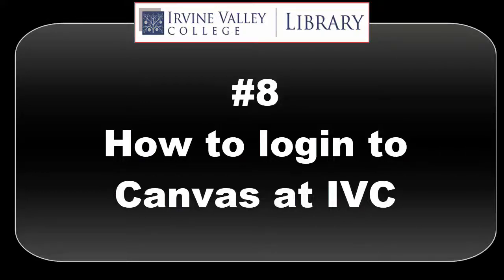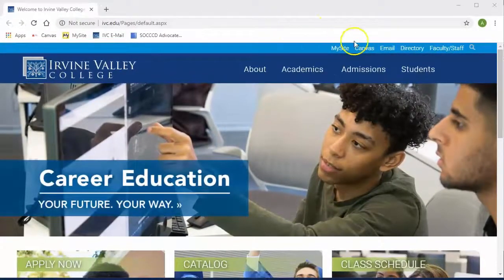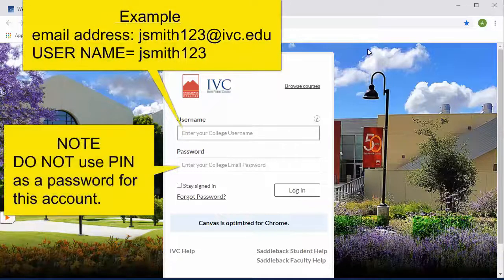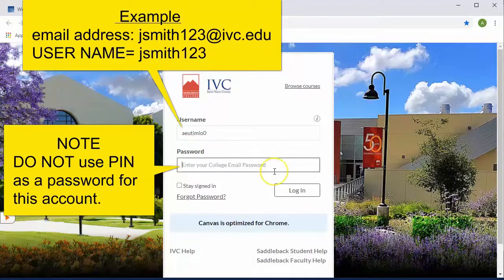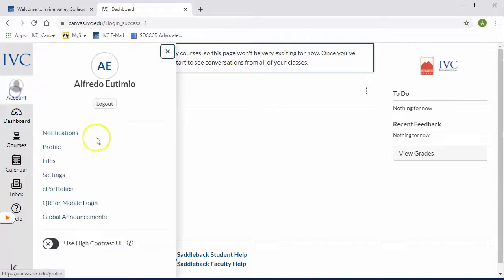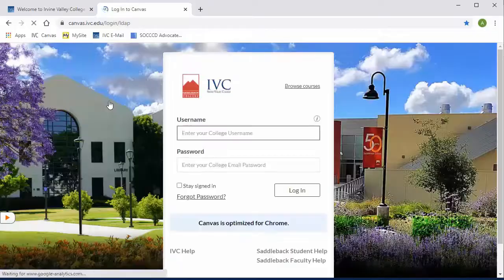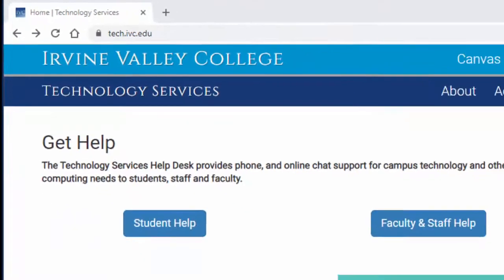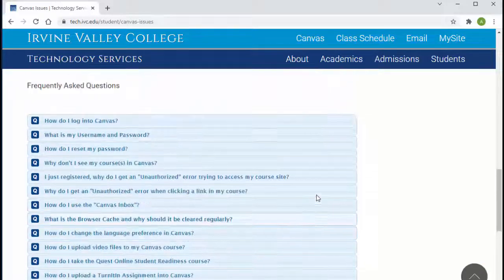#8 How to login to Canvas at Irvine Valley College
Here is a step-by-step guide on how to login to your Canvas account at Irvine Valley College. If you need additional help with your Canvas account, visit the Technology Services and click on "Canvas Issues." If you have questions regarding the library and any of its services, visit us at ivc.edu/library and chat with a Research Librarian.